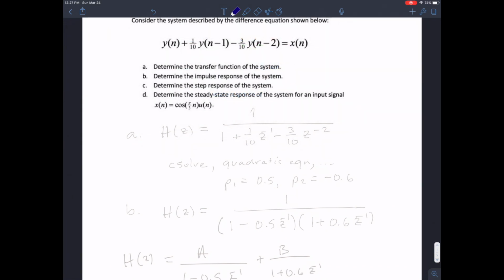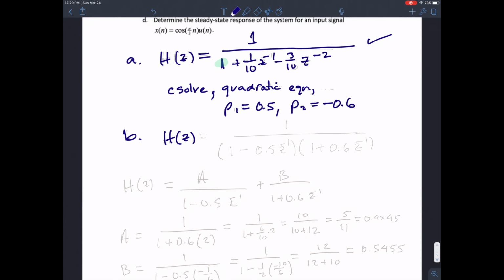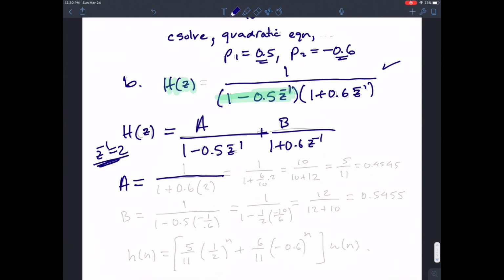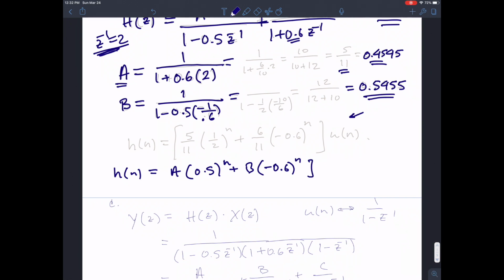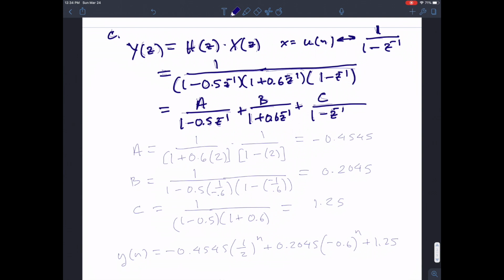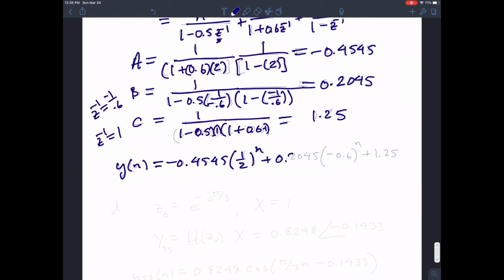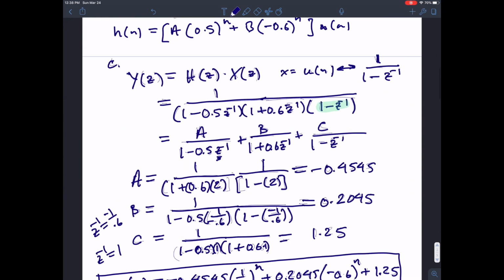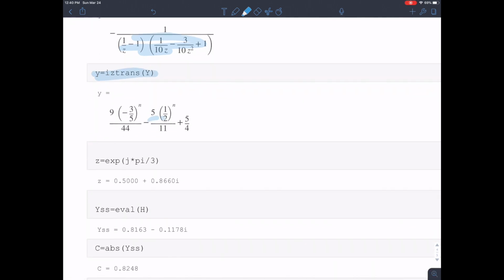Exam 2 Review - System Response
This video is about Exam 2 Review - System Response